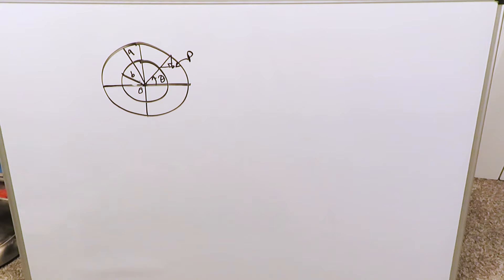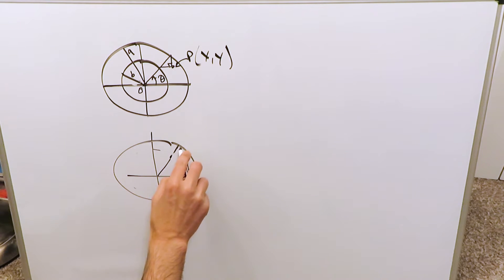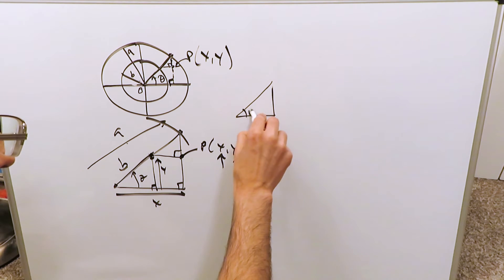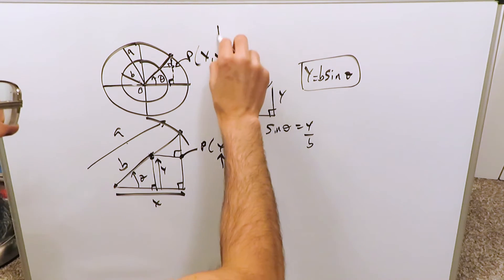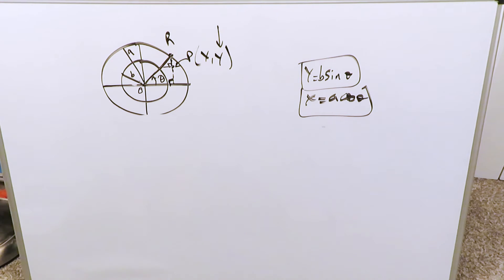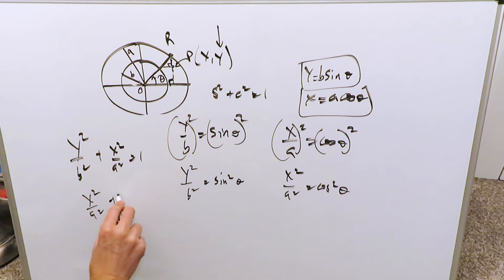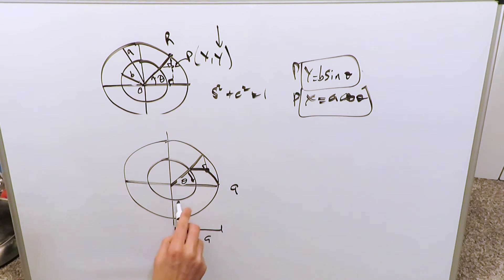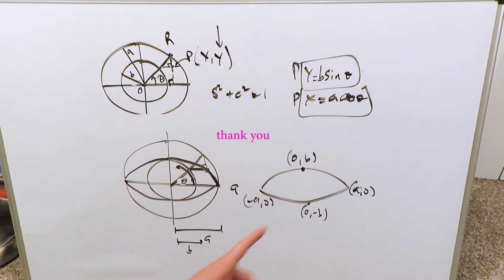Derive Parametric Equations for point P & Identify Curve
Question provided by viewer from:
Stewart, Single Variable Calculus, 6E. Thomson, 2008. Q.41, page 664, section 11.1